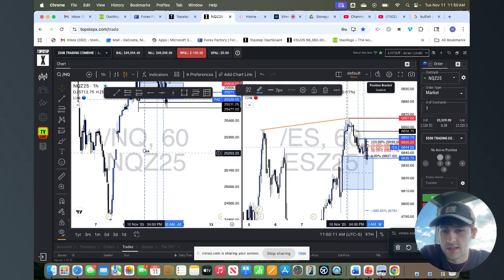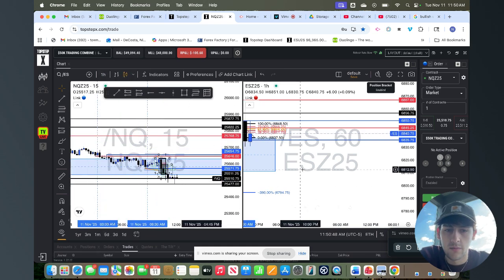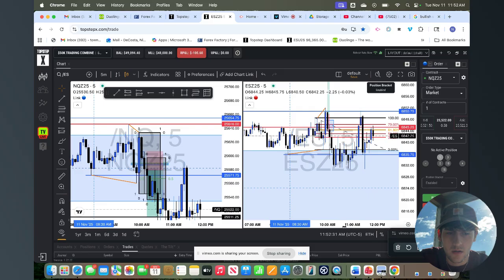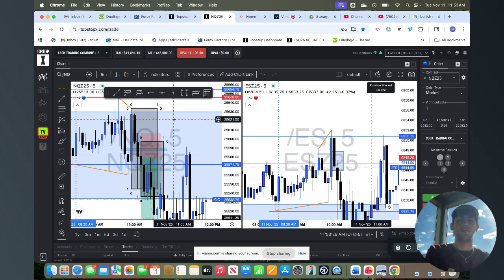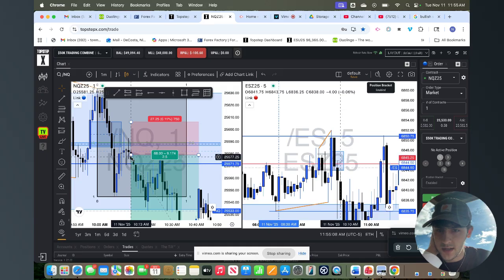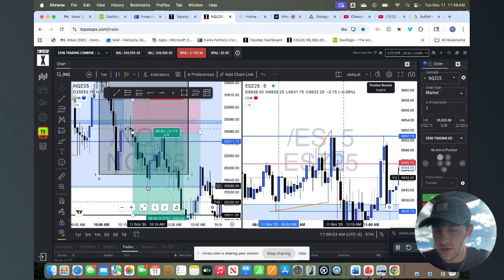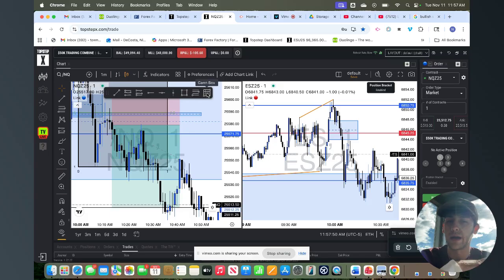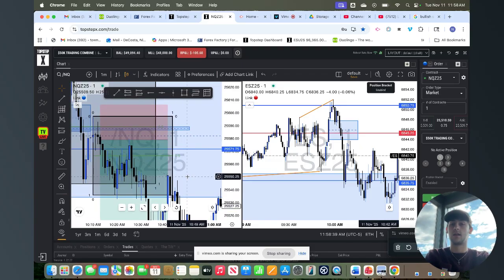BREAK EVEN TRADE (PSYCHOLOGICAL DISCIPLINE ISN'T SOMETHING YOU LEARN OVERNIGHT)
Road to 10k trading futures